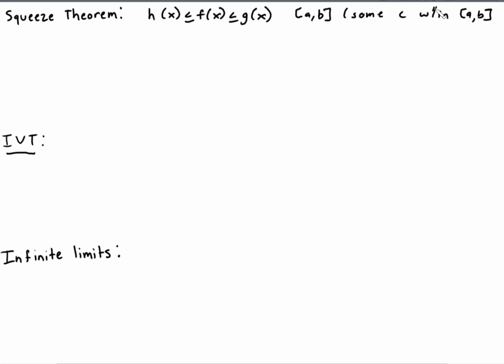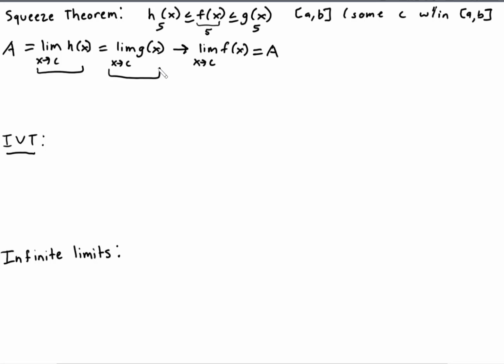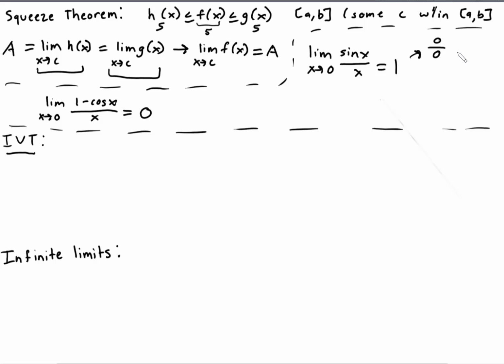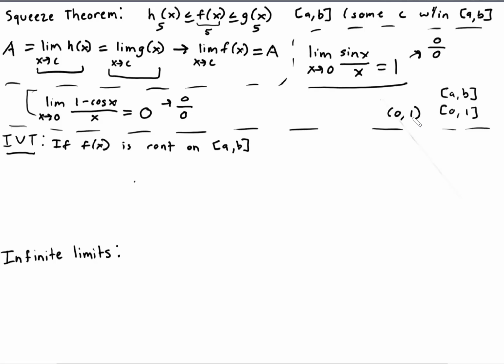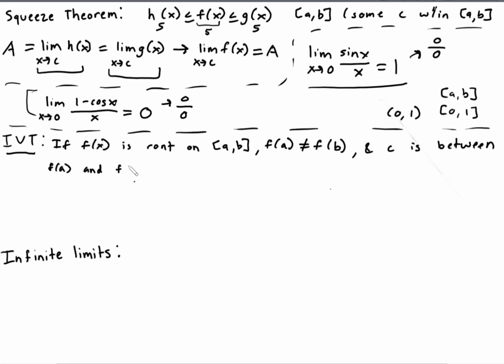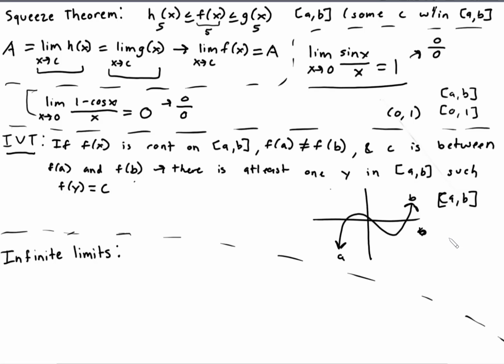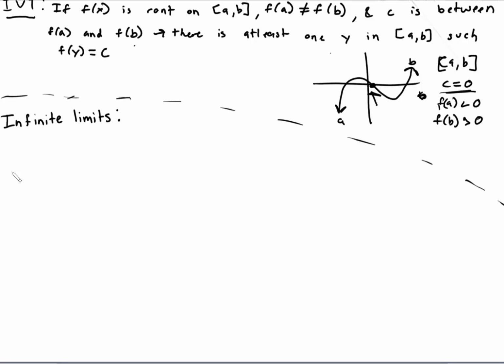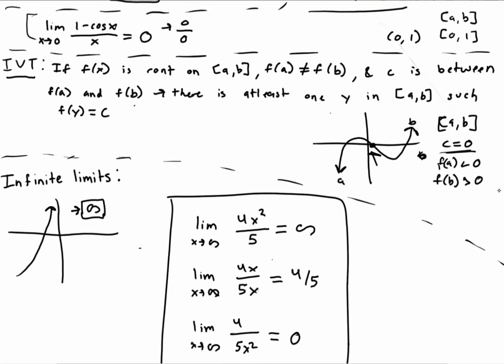AP Calc AB- Theorems and Infinite Limits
In this video you learn about two important limit theorems and how they work. You get a brief intro to infinite limits